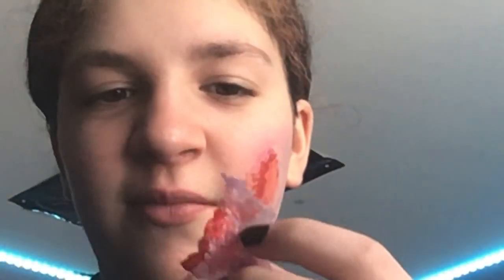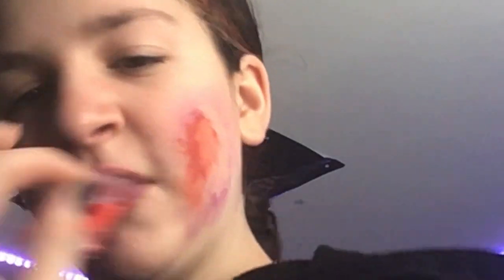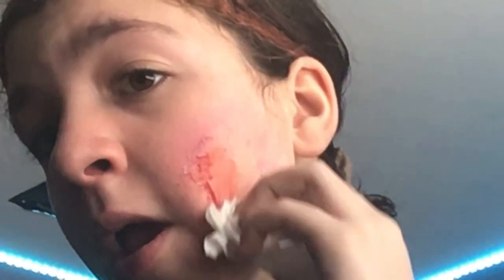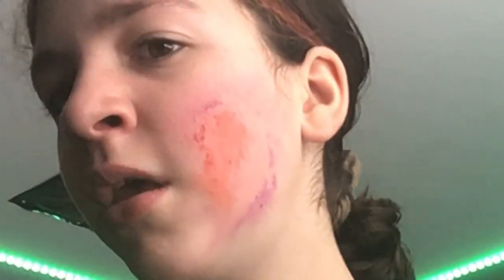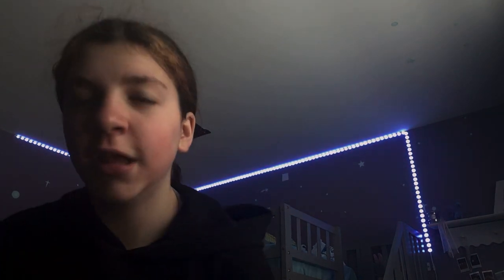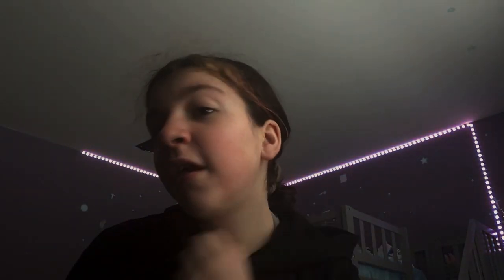Last part sfx